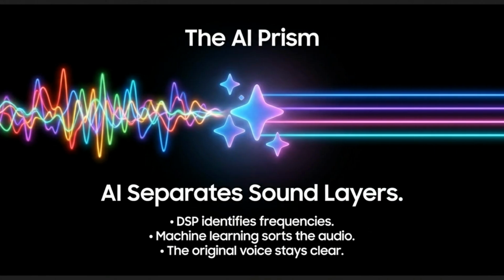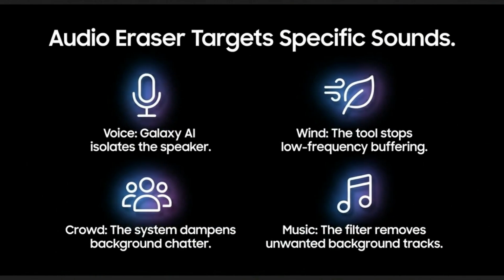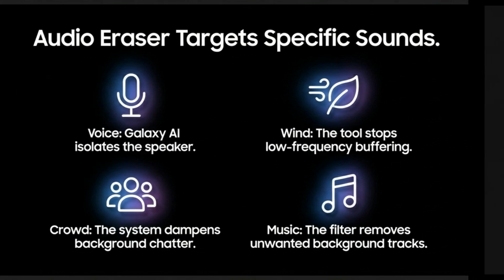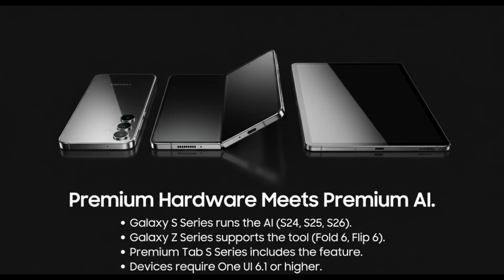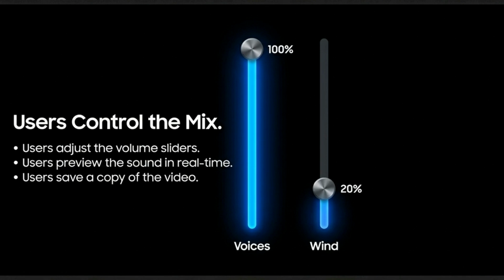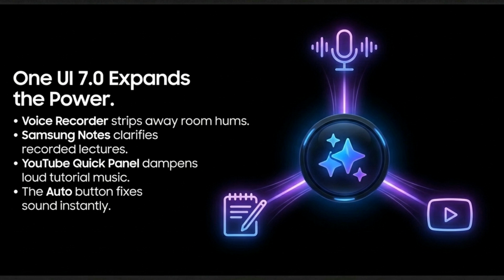Master Samsung Audio Eraser: Remove Background Noise with Galaxy AI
Learn how to perfect your smartphone videography using Samsung's Audio Eraser, a sophisticated Galaxy AI tool designed to surgically remove distracting background sounds right from your device. This video explores how the tool uses advanced machine learning to separate audio layers, allowing you to easily isolate human speech while reducing wind, crowd chatter, and ambient noise. We cover step-by-step instructions for the Samsung Gallery app, highlight new multi-app integrations in One UI 7.0, and share professional tips for achieving natural-sounding results on premium devices like the Galaxy S24, S25, and S26 series. Watch to the end to see how Samsung stacks up against competitors like Google Magic Eraser and LALAL.AI!